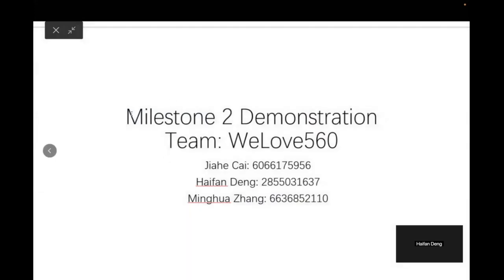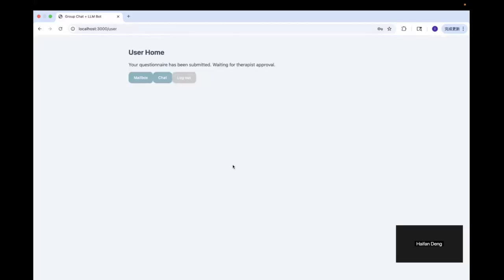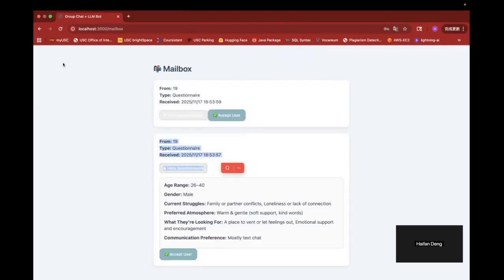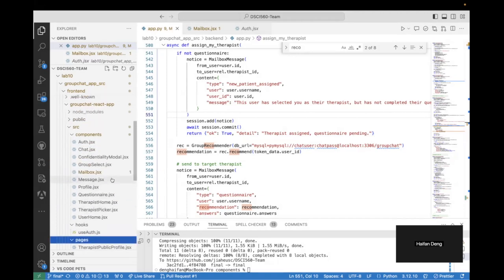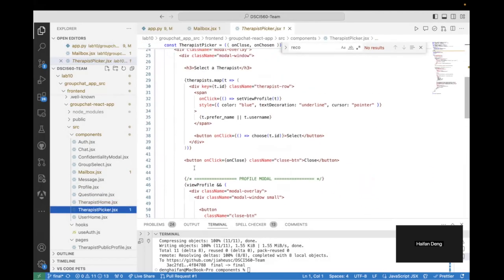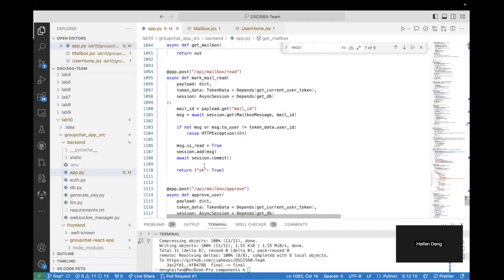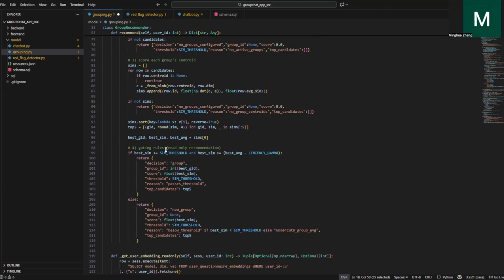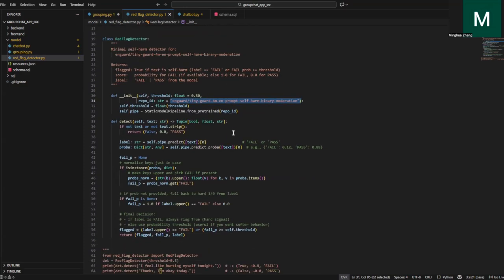DS 560 Milestone 2